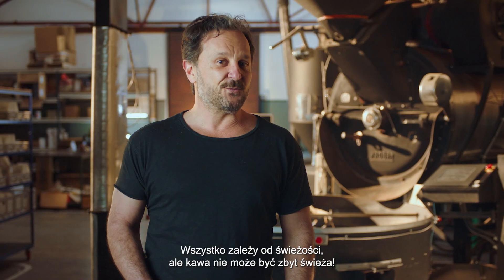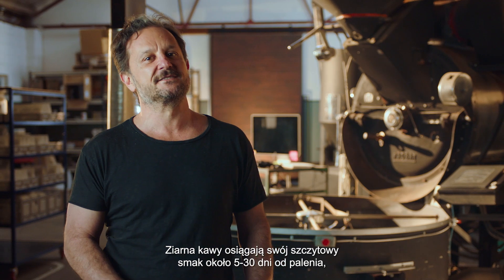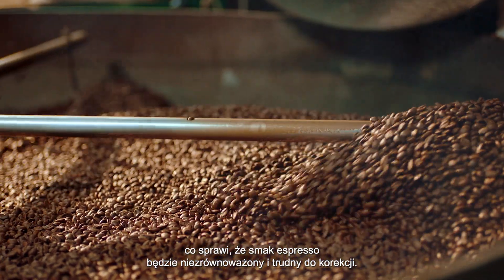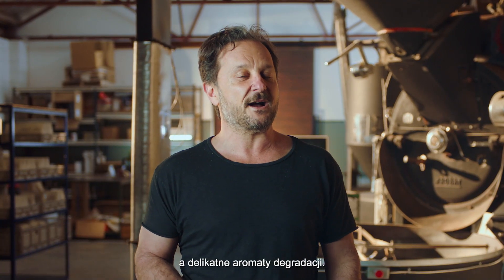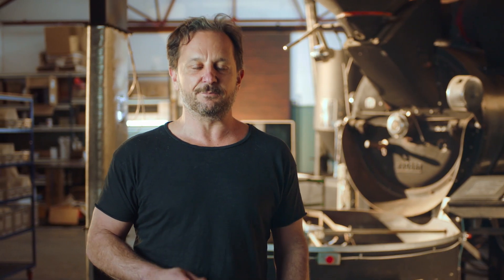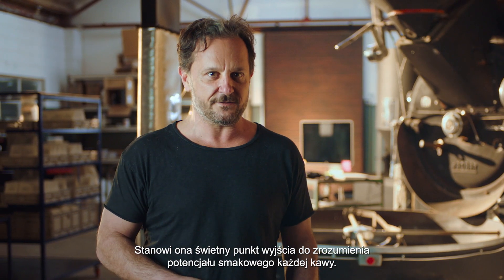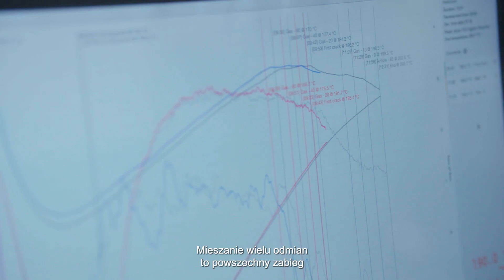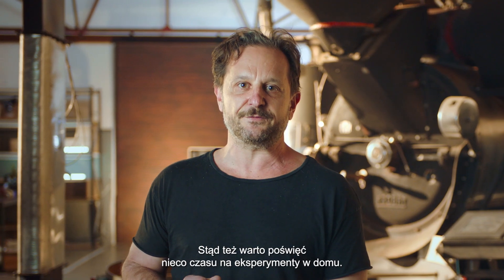the Oracle™ Jet | Ziarna — podstawy: wydobądź pełny potencjał swojego ekspresu | Sage Appliances PL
Poznaj swoje ziarna i odkryj sekret parzenia wybornej kawy.

Weź udział w lekcji na temat ziaren kawy, którą prowadzi Paul Geshos, właściciel i założyciel kawiarni Mecca Coffee. Aby wydobyć pełny potencjał swojego ekspresu Oracle™ Jet, upewnij się, że używasz ziaren najwyższej jakości. Na smak ziaren wpływa wiele czynników, takich jak ich świeżość, pochodzenie czy profil palenia. Obejrzyj nasz poradnik, aby dowiedzieć się, które ziarna najlepiej przypadną Ci do gustu.

Rozpakuj Oracle™ Jet i odmień swój sposób parzenia kawy dzięki ekspresowi, który wyznacza nowy standard automatyzacji, szybkości i jakości.

Obudź w sobie baristę i w mgnieniu oka przygotuj kawę jak z kawiarni. Aby rozpocząć, wykonaj instrukcje rozpakowywania i konfiguracji:

1. Po rozpakowaniu ekspresu umyj i osusz każdy jego element.
2. Zamocz filtr w zimnej wodzie na pięć minut, a następnie zamontuj go w zbiorniku na wodę.
3. Napełnij i załóż zbiornik na wodę.
4. Załóż i napełnij zasobnik na ziarna kawy.
5. Włącz ekspres i postępuj zgodnie z instrukcjami, aby połączyć go z siecią Wi-Fi i zainstalować wszelkie aktualizacje oprogramowania sprzętowego.
6. Zakończ konfigurację, wykonując pozostałe kroki wyświetlane na ekranie.

Twój Oracle™ Jet jest już rozpakowany, może więc warto sprawdzić, jakich używać ziaren? Zajrzyj do naszego przewodnika „Ziarna — podstawy”

O firmie Sage Appliances:
W ciągu ostatnich ponad 90 lat firma Sage rozwinęła się i stała kultową globalną marką dostarczającą sprzęty kuchenne do ponad 70 krajów na całym świecie. Firma Sage poprawia jakość życia swoich klientów poprzez dostarczanie wyróżniających się przemyślanym projektem, innowacyjnych i opartych na sugestiach użytkowników rozwiązań oraz zapewnianie im możliwości, by osiągać bardziej spektakularne rezultaty mniejszym nakładem pracy we własnym domu i spędzać mistrzowskie chwile w kuchni (Master Every Moment®).